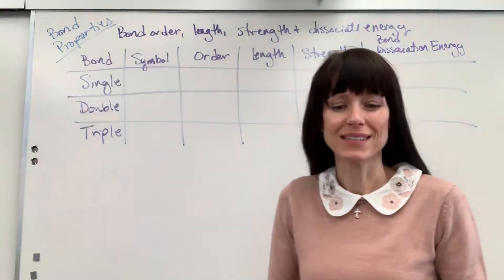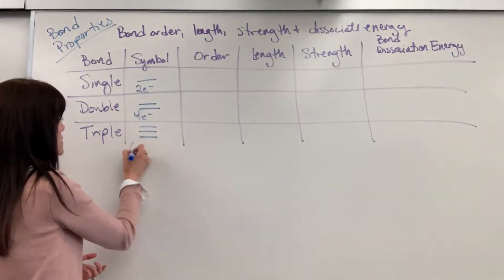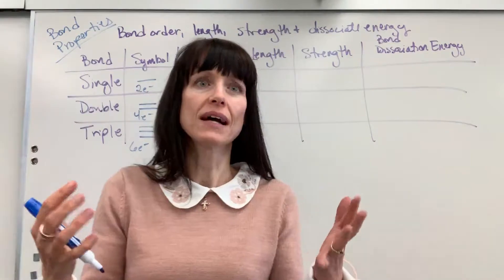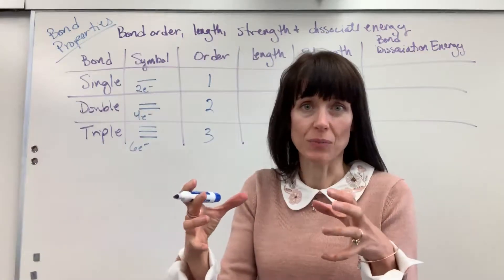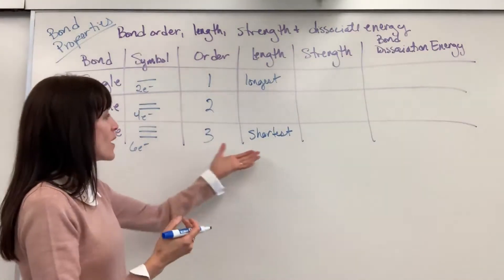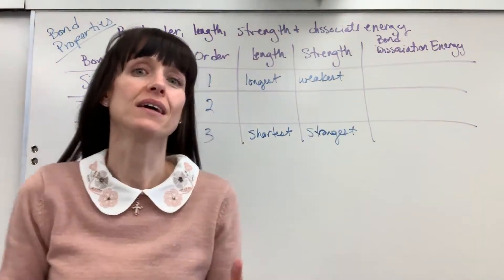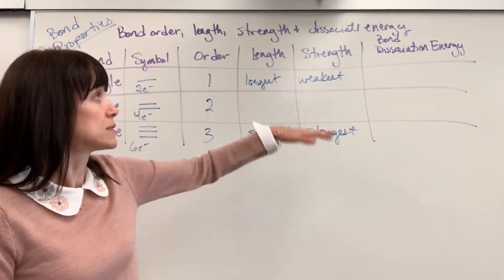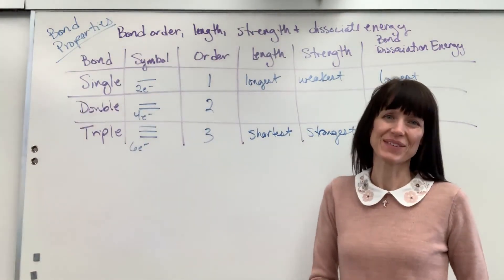Bond Properties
Explanation of bond order, bond length, bond strength and bond dissociation energy.